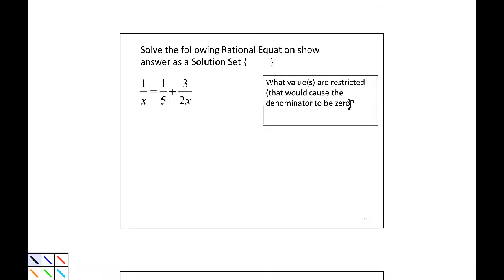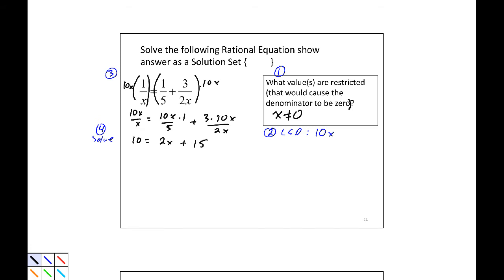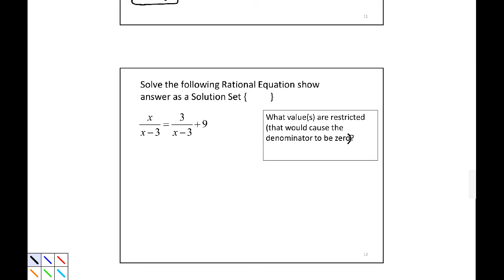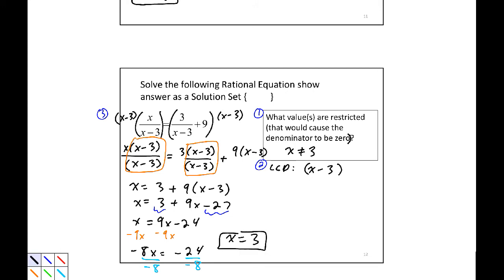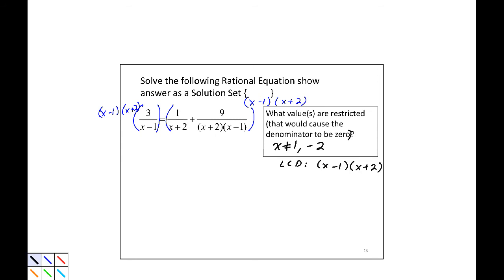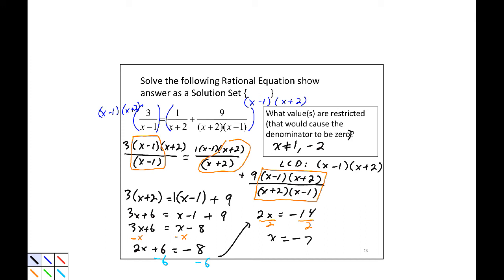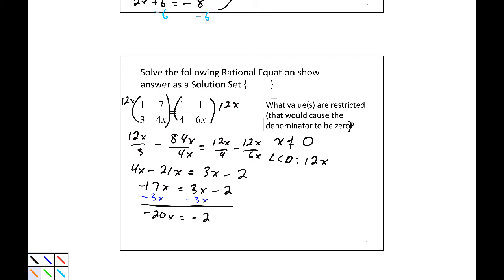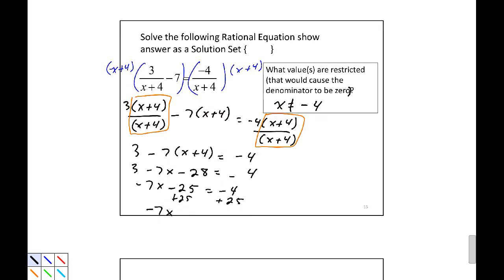1.2 Rational Equations